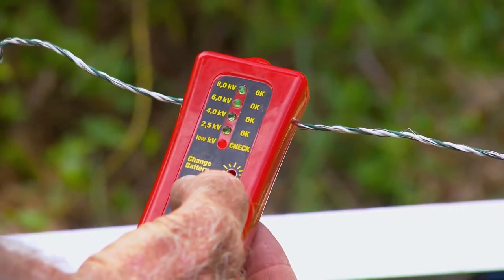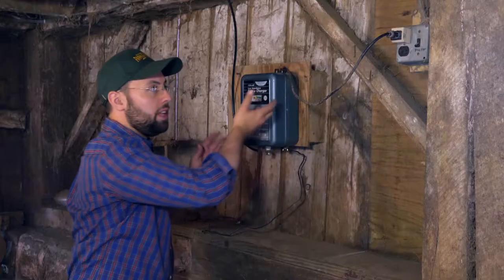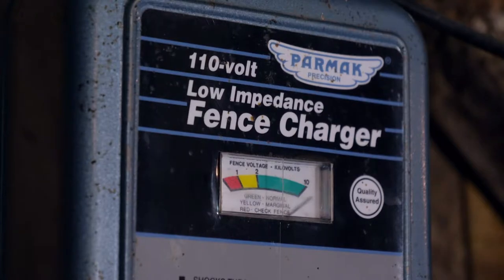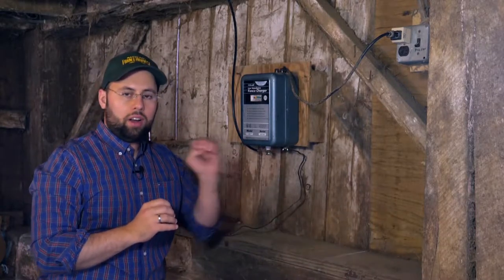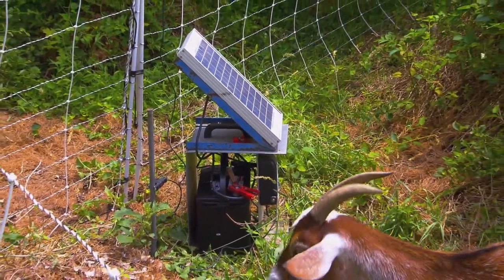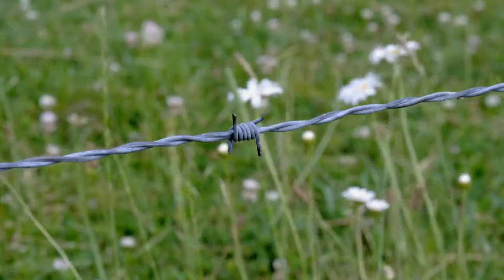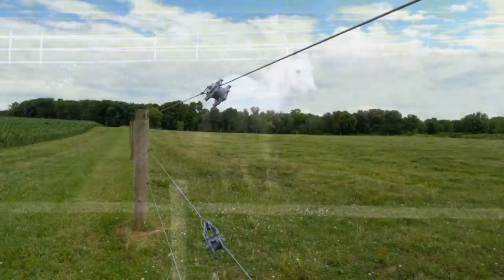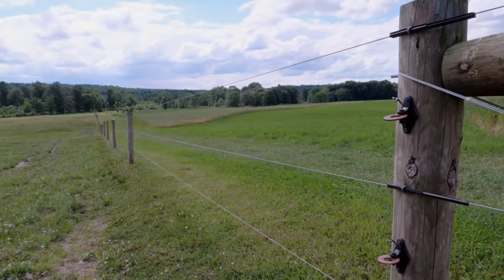How Electric Gets into Electric Fence | Maryland Farm & Harvest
Joe Ligo explains how the "electric" gets into an electric fence, and shows how farmers use electric fences to keep animals safe and out of danger.

Episode 802